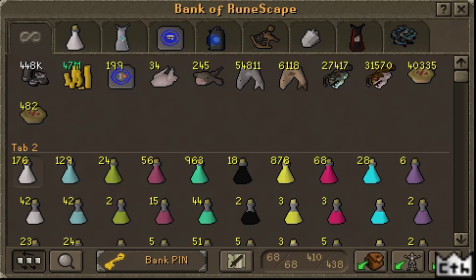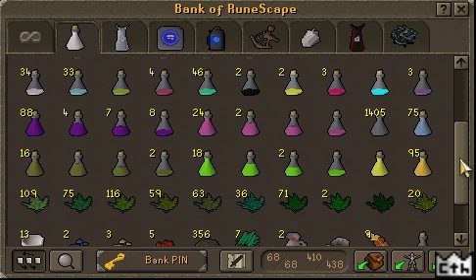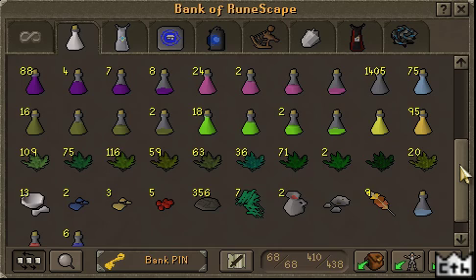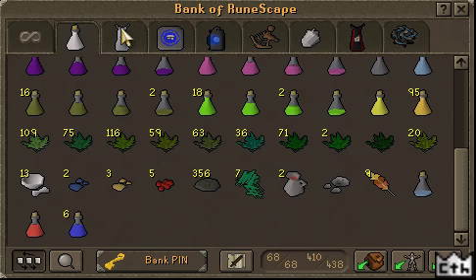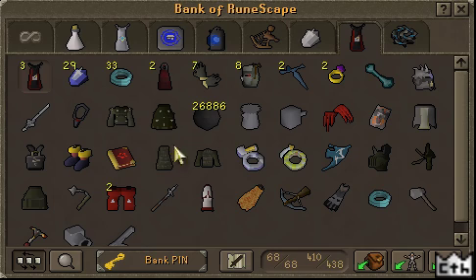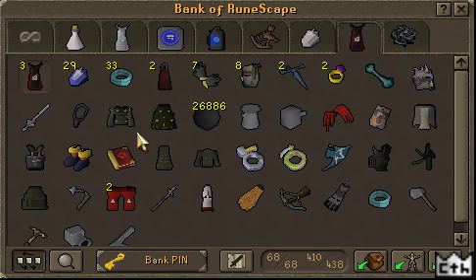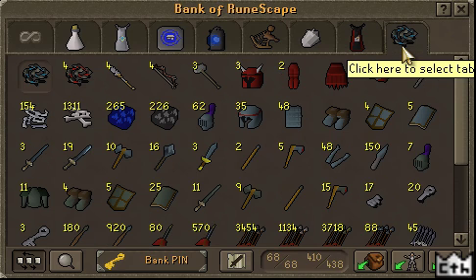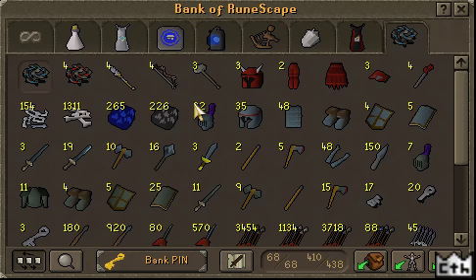Cthulthu's Bank Video with Commentary #1 - July 2010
Hey guys, originally there was going to be a long and short version of this bank video, this being the short version, but somehow i managed to make my long version 40 minutes long! That was too long for Youtube's liking and so they removed it, probably because anything that long seems to be a film that is probably uploaded illegally.
Anyway, that means i wont be posting a long version, even though i could have done it in parts, but wont bother.

This video was primarily created for the members of my clan, The Lavadragons, to watch as part of our 2010 Bank show off thread on our official forums @
Obviously, its here for everyone else to watch, though at times might wonder who i'm referring to, like 'LD' = Lavadragons.

If you are interested in joining our community clan, you need 1400+ Skill or 80+ F2P combat. The link to the site is above and our Zybez advertisement is below so that you know what kind of clan we are.

If you like the commentary, let me know so i can start adding it too more future videos, though personally, i don't know what to think of my voice, it's a bit weird in my opinion.
~Cthulthu